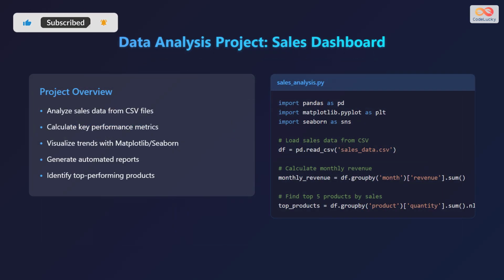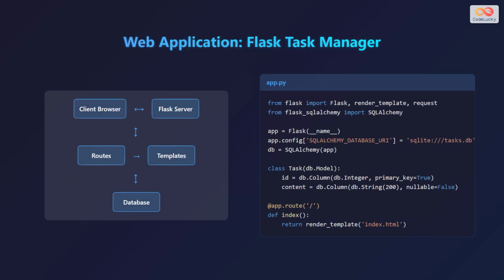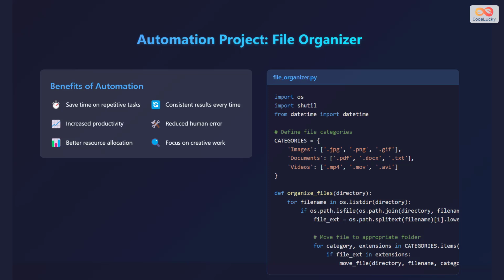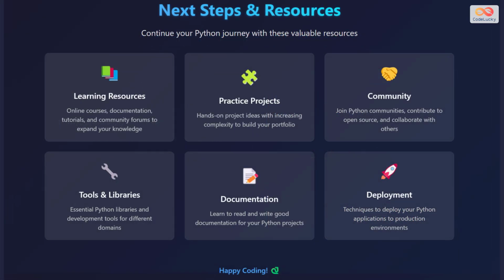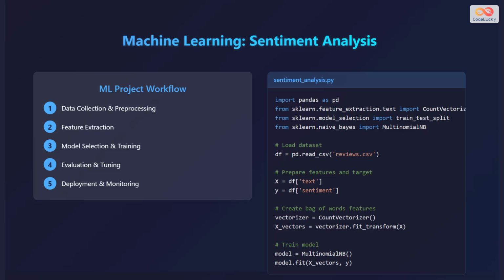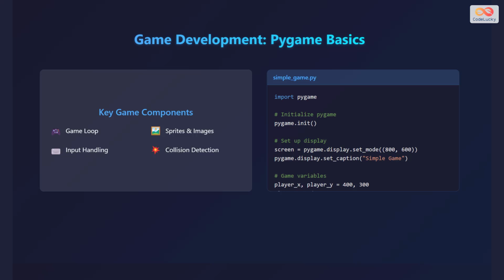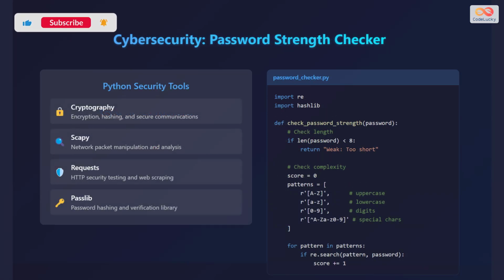Python Real-World Projects for Beginners: Hands-On Coding!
Ready to level up your Python skills? 🐍 This video is your guide to real-world Python projects that you can build today! Whether you're just starting out or looking to expand your portfolio, we've got something for you.

We'll explore exciting projects across various domains, including:

*   🤖 **AI & Machine Learning:** Build intelligent systems and analyze sentiments.
*   📊 **Data Analysis:** Create sales dashboards and extract valuable insights.
*   🌐 **Web Applications:** Develop interactive web apps with Flask.
*   🔐 **Cybersecurity:** Secure your systems with password strength checkers.
*   📱 **Automation:** Streamline your tasks with file organizers.
*   🎮 **Game Development:** Learn Pygame basics and create simple games.

Each project comes with a clear explanation and code snippets to get you started. This video is packed with practical examples and tips to help you apply your Python knowledge to solve real-world problems. So, grab your keyboard and let's build something amazing together! ✨

Chapters:
00:00 - Python Real-World Projects
00:11 - Data Analysis Project: Sales Dashboard
00:41 - Web Application: Flask Task Manager
01:12 - Automation Project: File Organizer
01:42 - Next Steps & Resources
02:17 - Machine Learning: Sentiment Analysis
02:49 - Game Development: Pygame Basics
03:09 - Cybersecurity: Password Strength Checker
03:30 - Outro